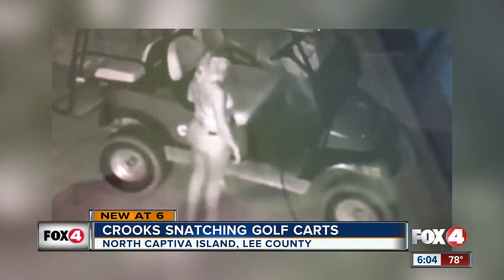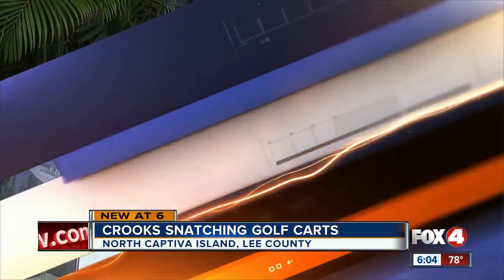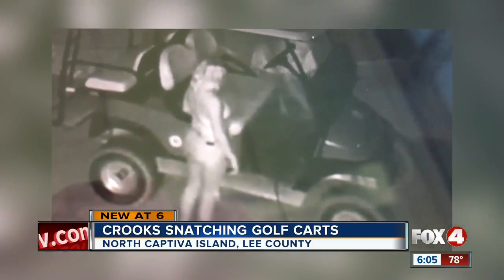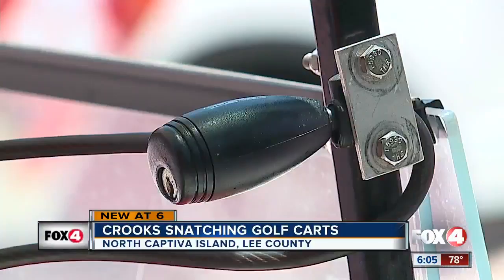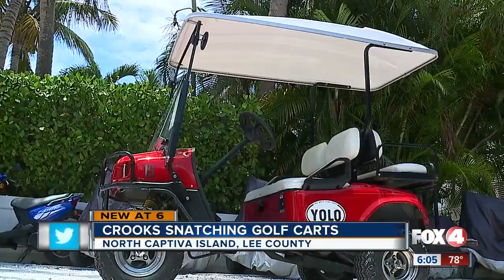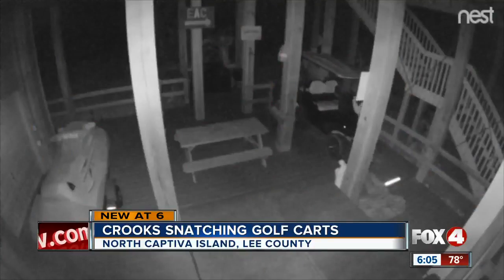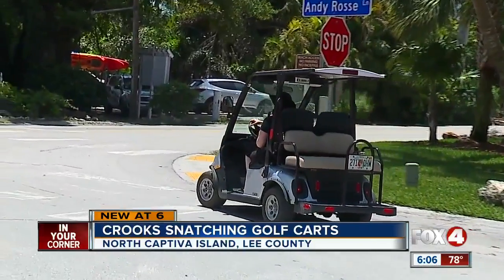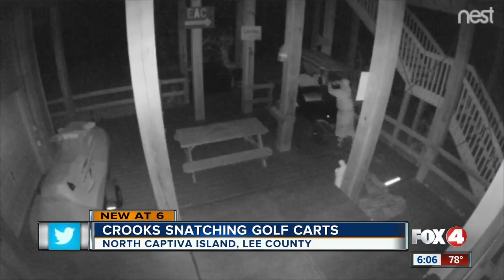Thieves snatch golf carts on North Captiva Island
Surveillance cameras captured thieves as they stole golf carts on North Captiva Island. Deputies were able to locate the vehicles. 4 In Your Corner shows you how to secure your golf cart.